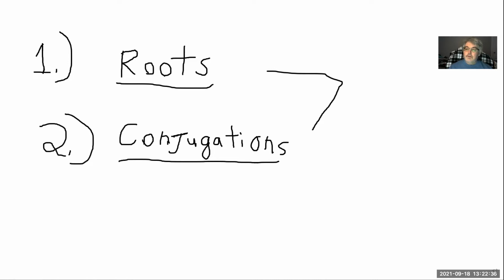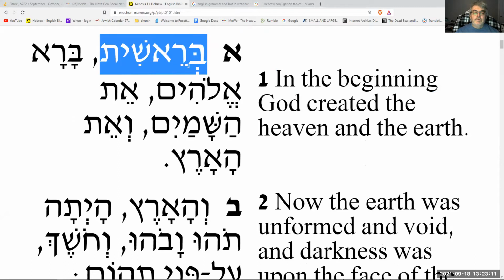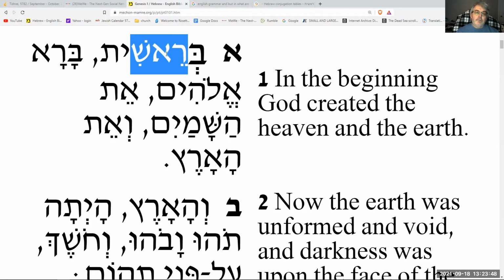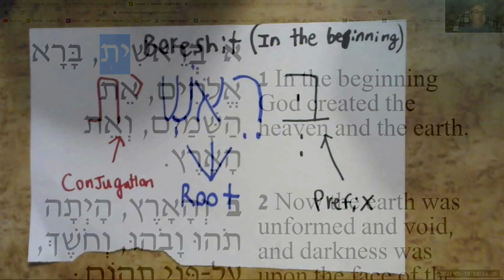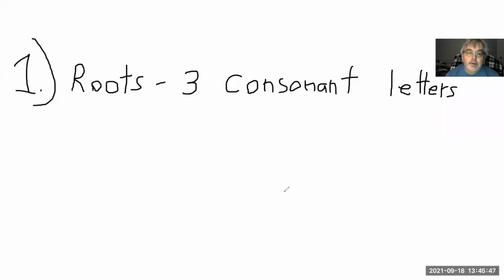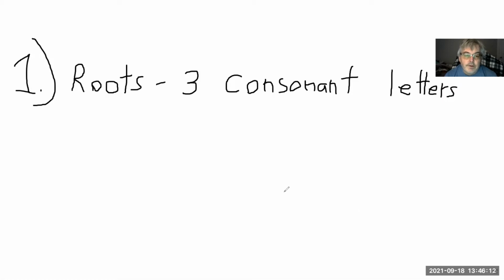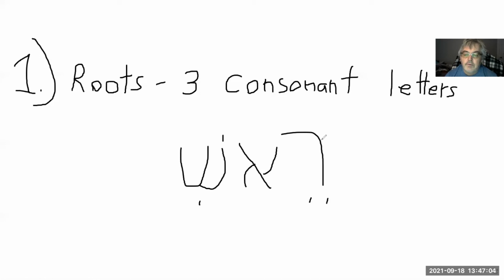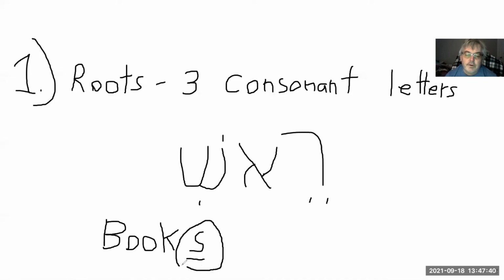Hebrew basics 1 5782 1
First video of the New Year 5782. New series , Hebrew basics part one.